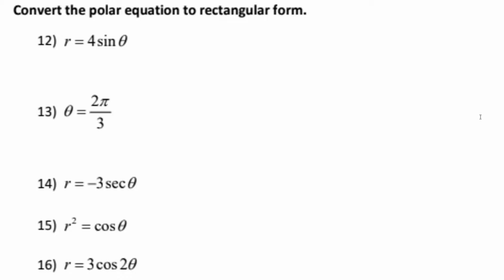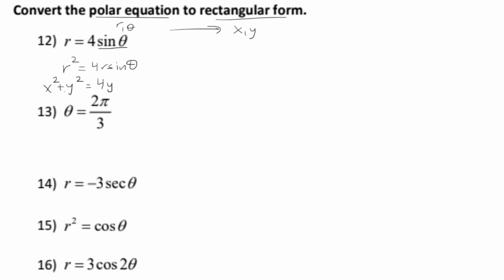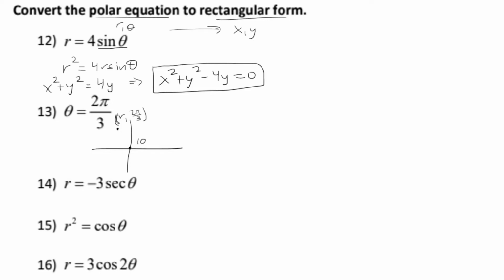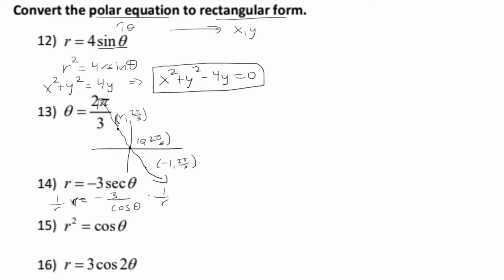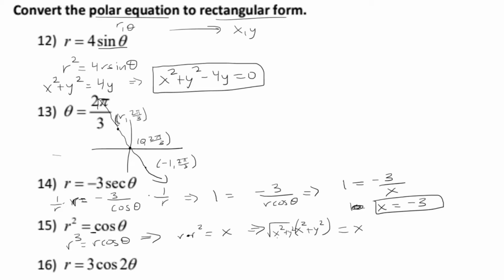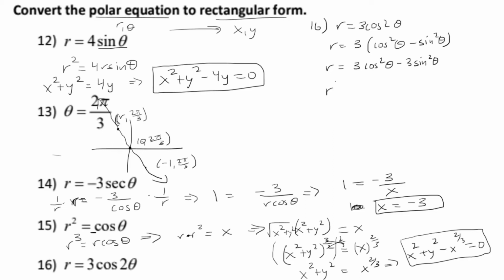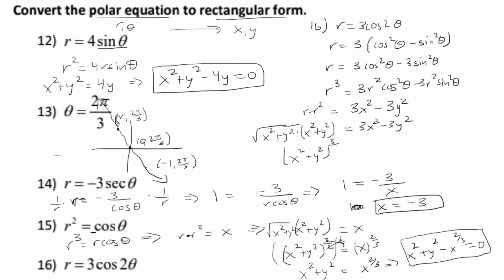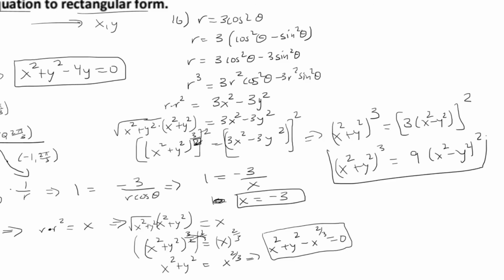Polar representations and conversions [Part 3]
In this video we from polar to rectangular equation.